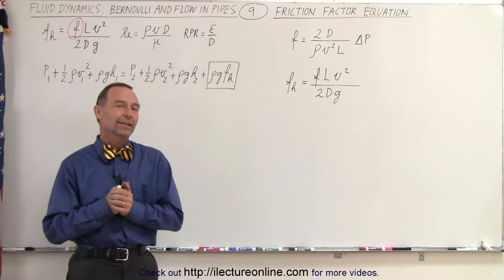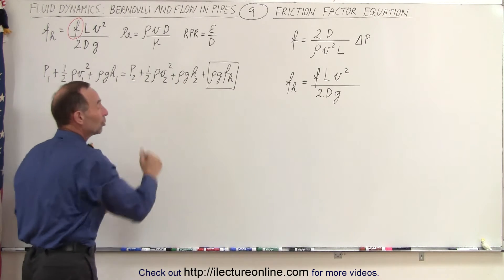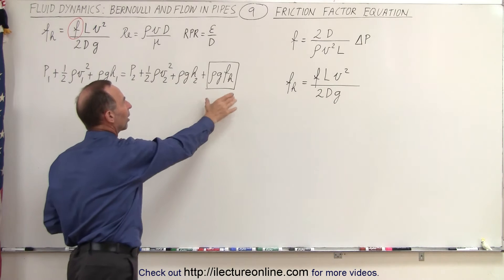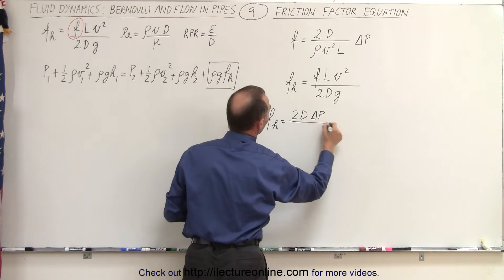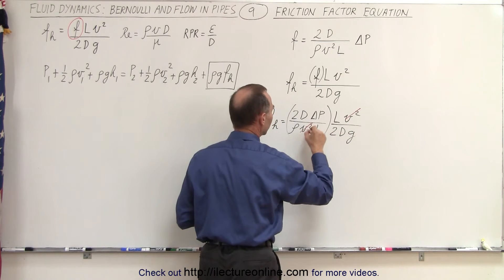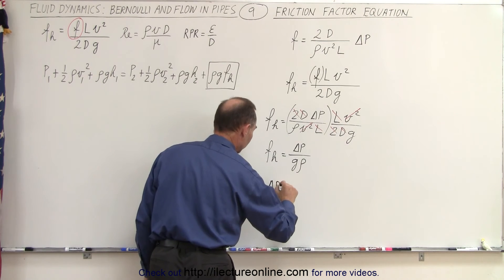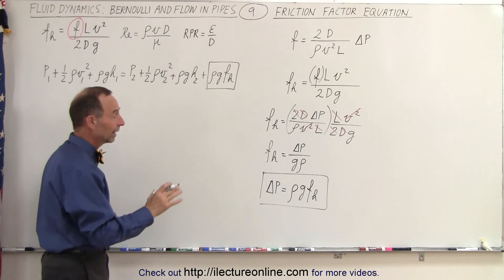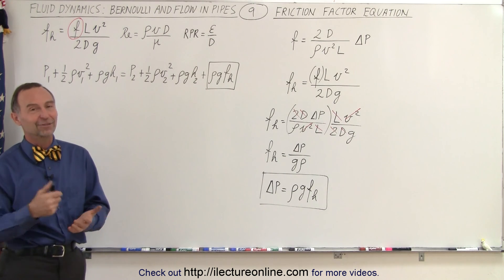Physics 34.1 Bernoulli's Equation & Flow in Pipes (9 of 38) Friction Factor Equation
In this video I will explain the friction factor, frictional head loss, and the term in Bernoulli's equation that accounts for the word need to overcome the frictional head loss.